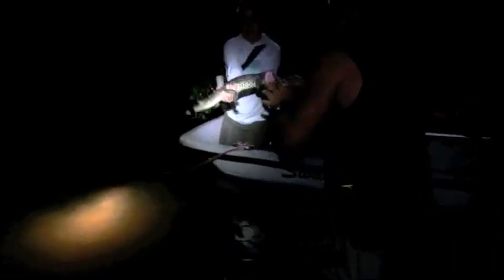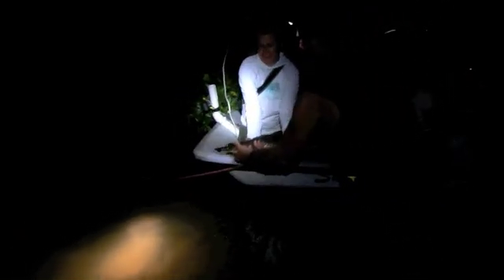Release of saltwater, American crocodile named Marty Toonecs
Join ACES's Expert Croc Team on an evening, educational, crocodile eye-shine aboard the "Swamp Thing." Search for predatory crocodiles to capture, tag, & re-release to help ACES Biologists collect scientific data on Belize's wild & endangered American crocodiles. (ACES is permitted by the Belize Forest Department.)Your expedition takes you through mangrove islands at sunset & into the starlit night while searching for Isla Bonita's extraordinary, nocturnal wildlife and the infamous saltwater crocodiles in their natural habitat.Departing from Reef Village at 6:30 pm, this extraordinary 2-3 hour expedition is $40 USD per person (children 6 and under are 1/2 price).  All proceeds go to crocodile rescues, research, and education in Belize.